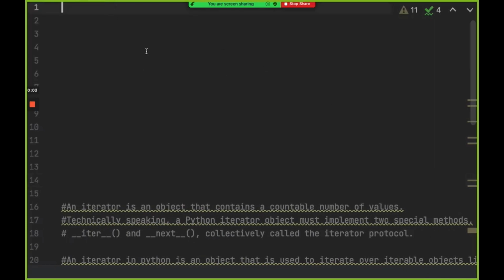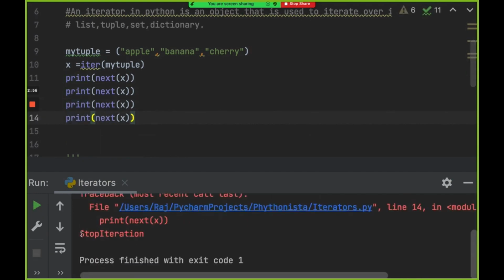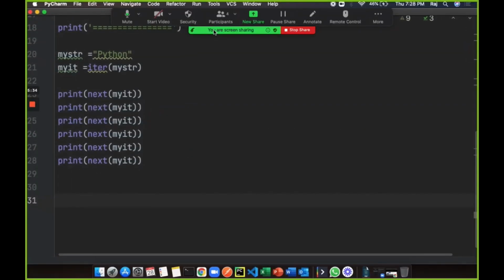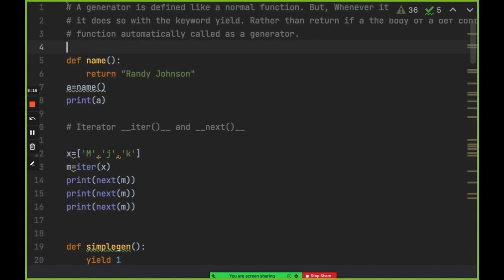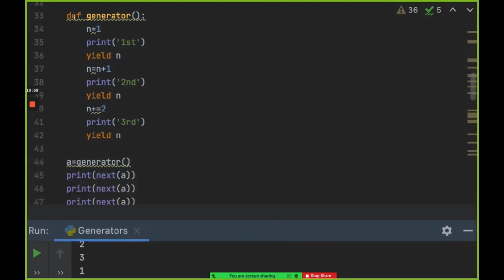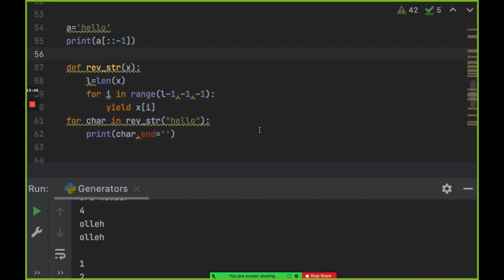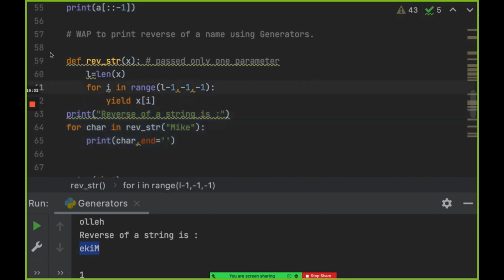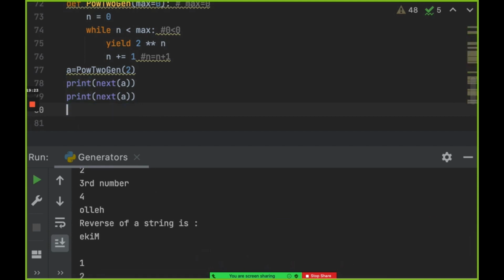python Generators & Iterators